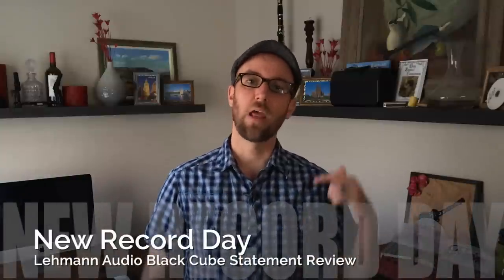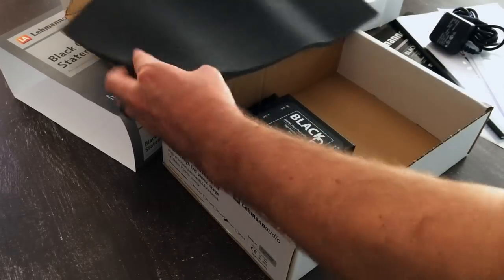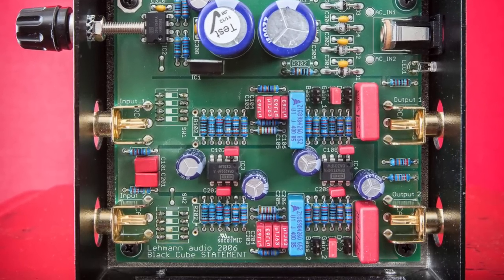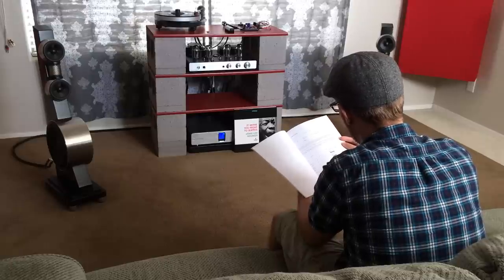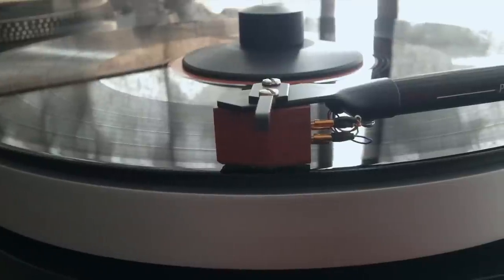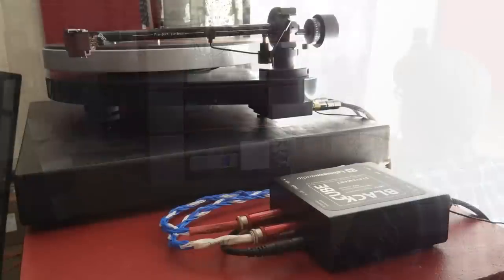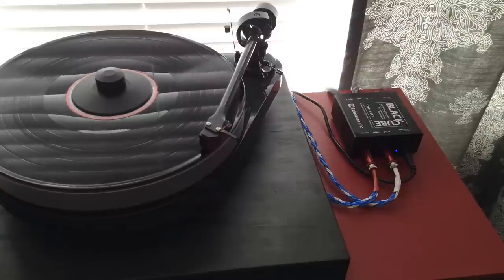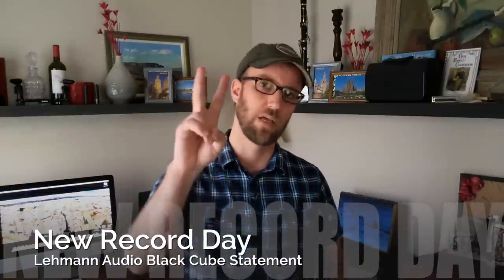Lehmann Audio Black Cube Statement Review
reviews the Lehmann Audio Black Cube Statement. Many things that made the Black Cube phono stages famous throughout the world are now offered by the Black Cube Statement in a new, attractive package at an even more affordable price. This is true for the parts quality as well as for the highly rated audio performance. The original Black Cube phono preamplifier redefined the phono stage market when introduced in 1995 and saw many imitations. Since then Black Cube phono stages have always reached cult status. Numerous awards and countless positive reviews on all five continents clearly underline the success.